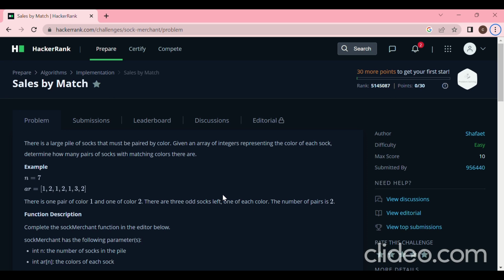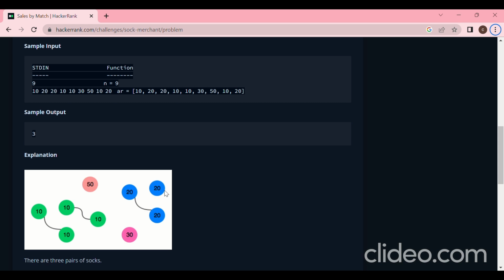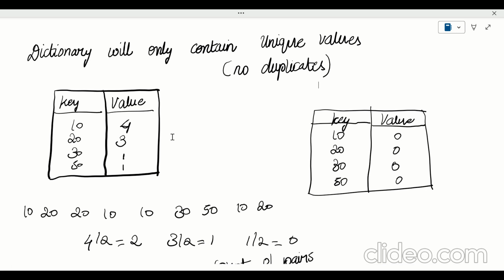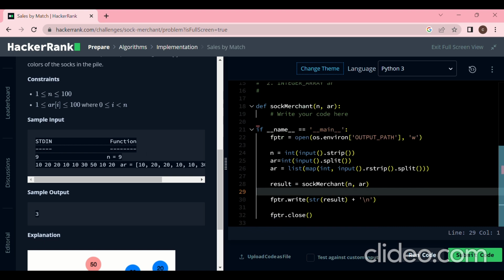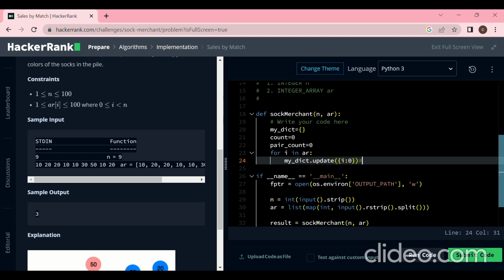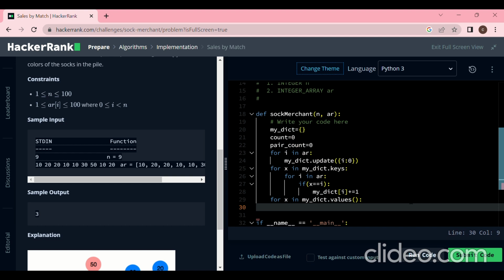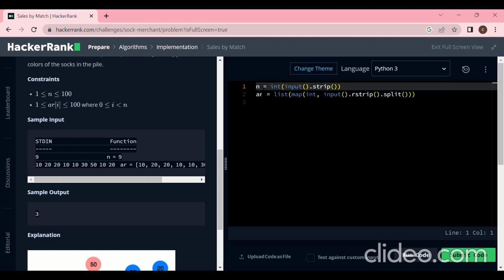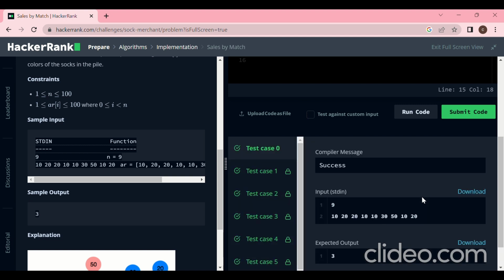Sales by Match(Hacker rank problem explanation with Solution)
this video solves the famous Sales by match problem using dictionaries concept from python